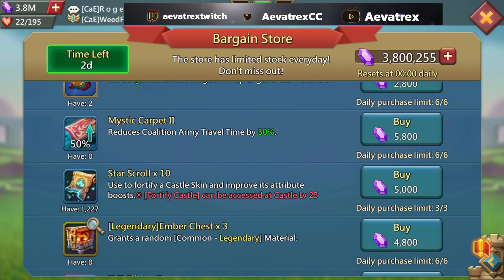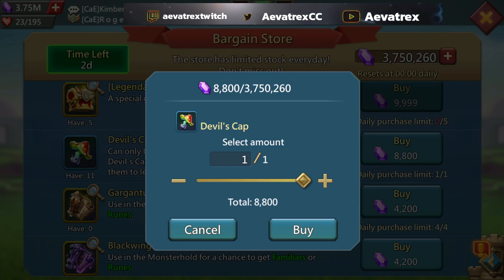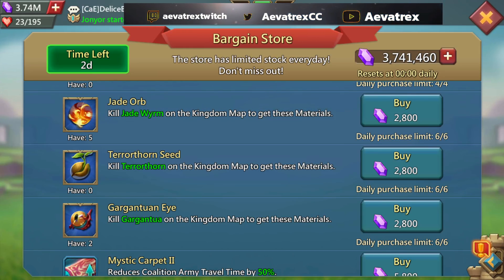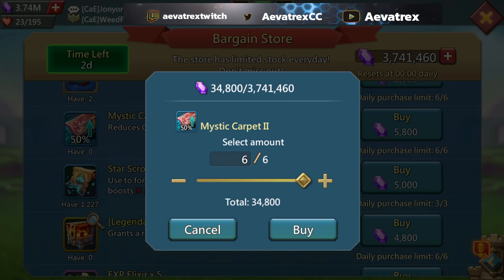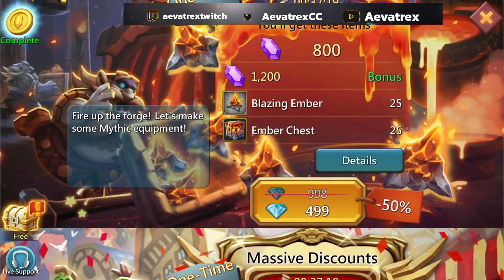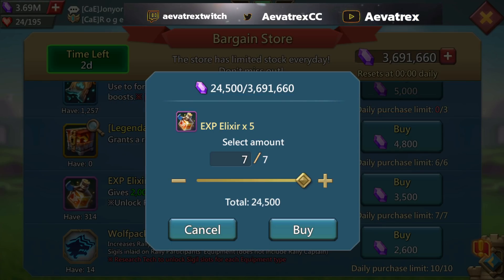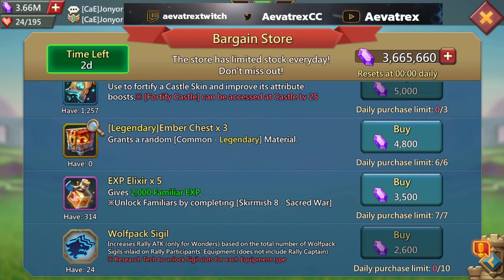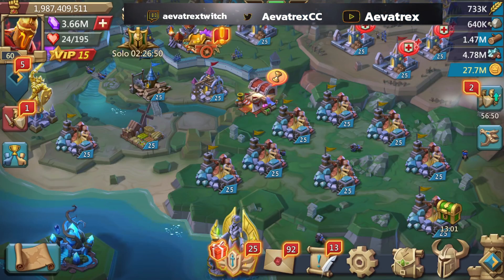RIP MY GEMS! Bargain Store is BACK! Lords Mobile